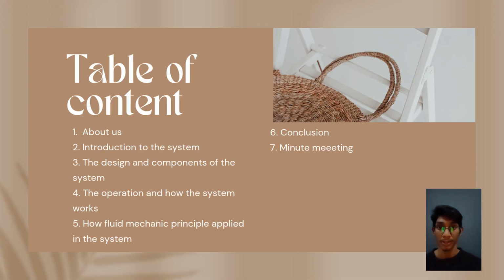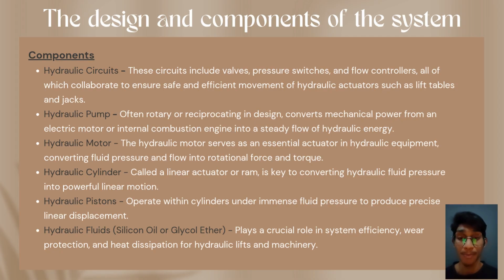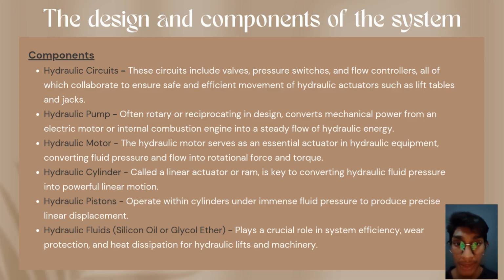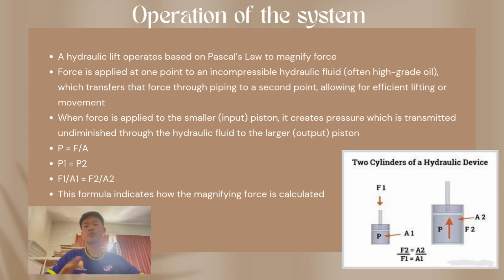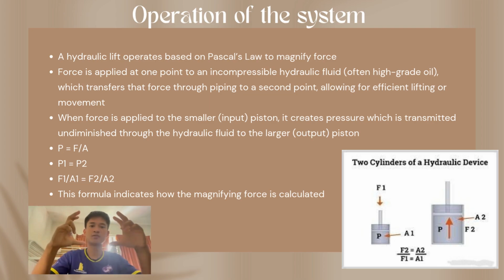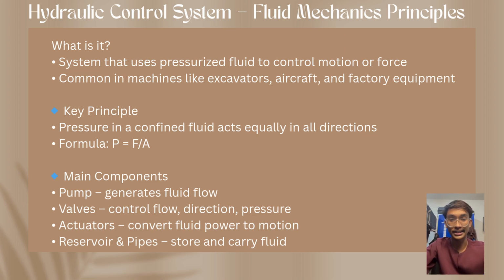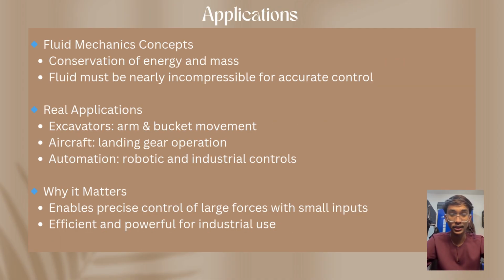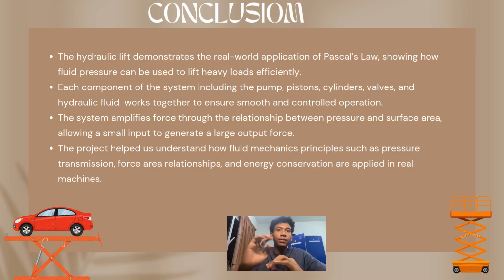GROUP PROJECT DAM 23903: Fluid Mechanic Video Presentation Group 2 Hydraulic Lift